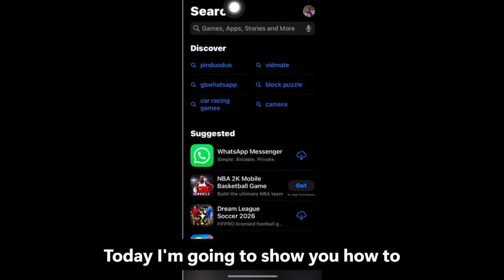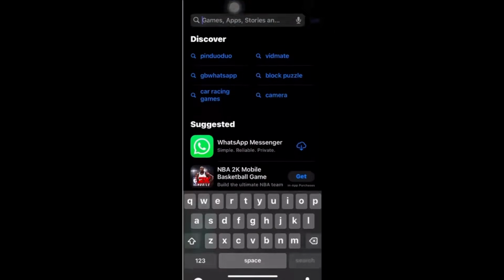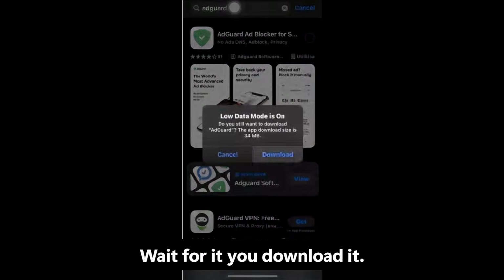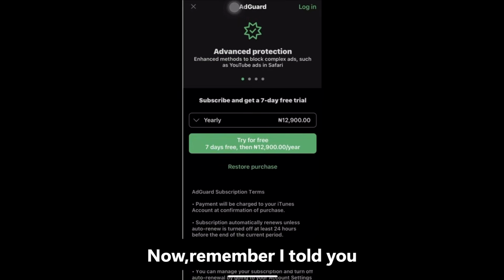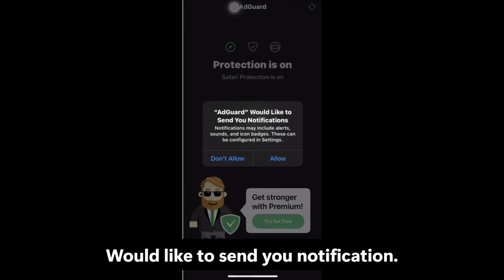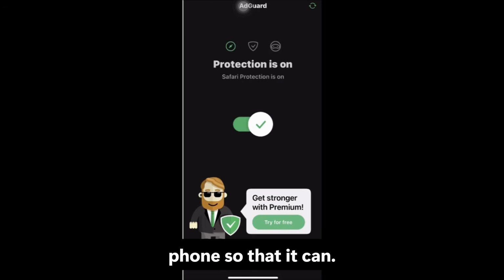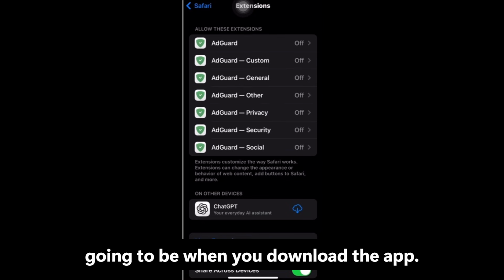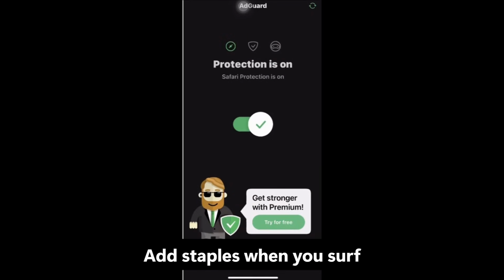How to Block Ads on Safari (IPHONE,IPAD)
block all Ads in Safari with this quick easy method!